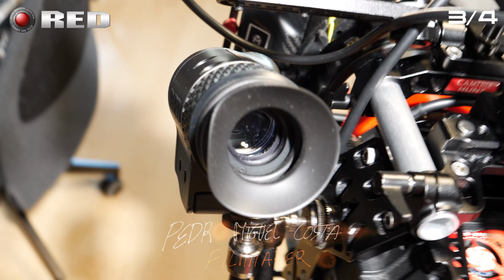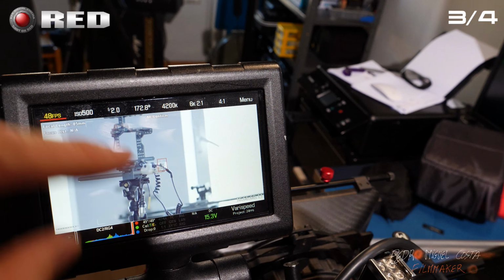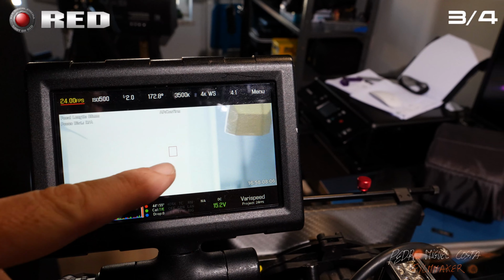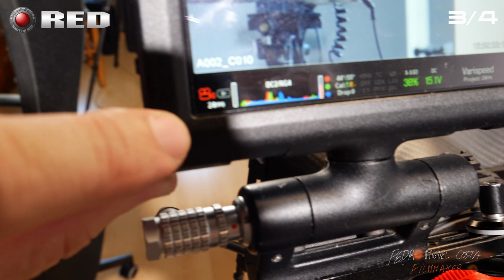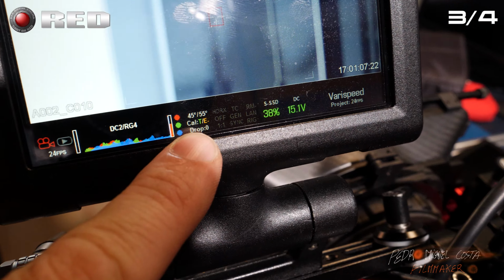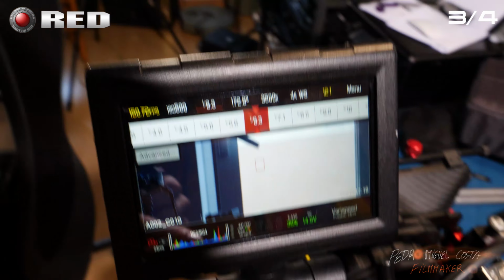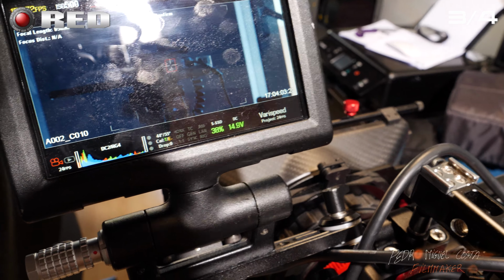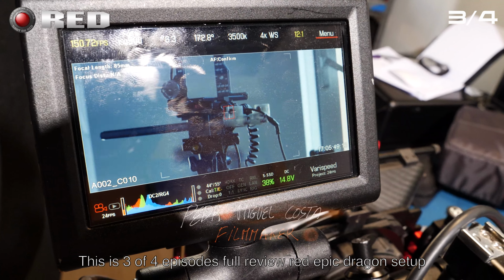Red epic Full review 3/4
This video is about Red setup episode 3/4 - using the camera menus